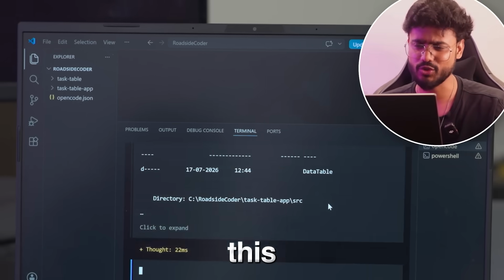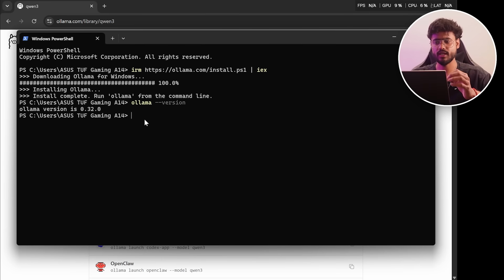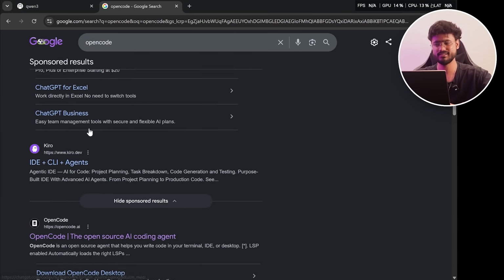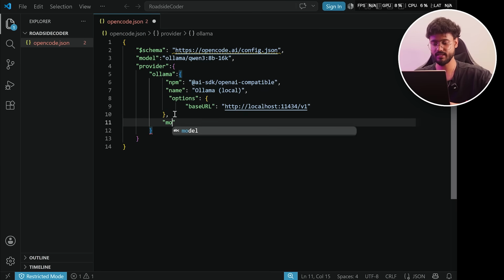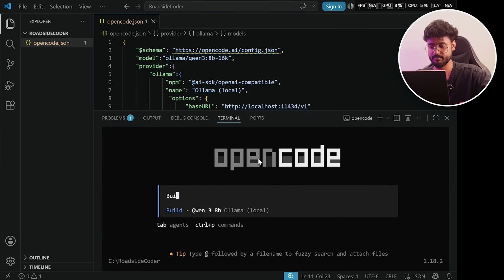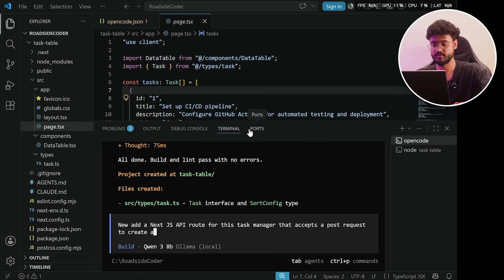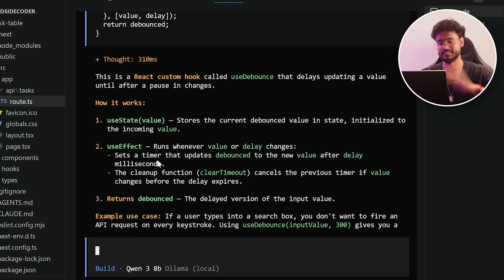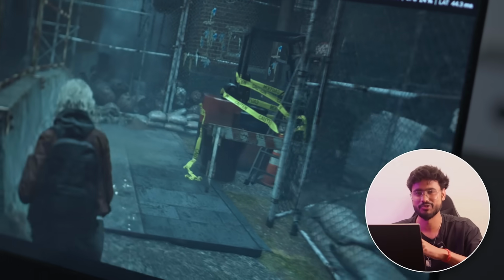OpenCode + Ollama (Full Tutorial) - Local AI Coding Setup in 2026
A complete local AI coding setup using Ollama and OpenCode, running entirely on a laptop GPU. No API calls, no subscriptions, no internet required. Here's the full tutorial, plus every prompt, config file, and fix I used along the way.

This setup runs on Qwen 3 8B through Ollama, connected to OpenCode as the coding agent, all on a laptop with an Nvidia RTX 5060 GPU. Qwen 3 is part of the same open-weight wave that's been making headlines lately similar to Kimi K3 dropped by Moonshot AI this past week, a massive 2.7 trillion parameter open-weight model reportedly competitive with Claude Fable 5 and ahead of GPT-5.6 on several benchmarks.

🔗 Links from video:
My Laptop

00:00 Intro
00:29 Installing Ollama
00:58 Choosing Local AI Model
01:54 Installing Local AI Model (Qwen 3)
03:15 Using Opencode for Code generation
04:43 Opencode Config with Ollama
07:33 Test 1 - Building a Next JS App
09:21 Test 2 - Generating API Routes
10:49 Test 3 - Code Explanation
12:11 Useful for STEM Students?
13:30 Conclusion